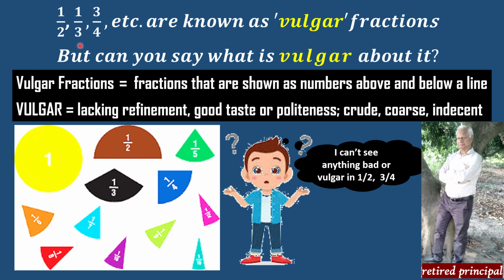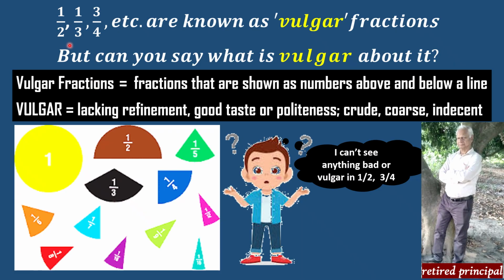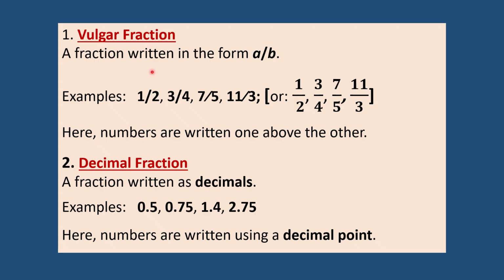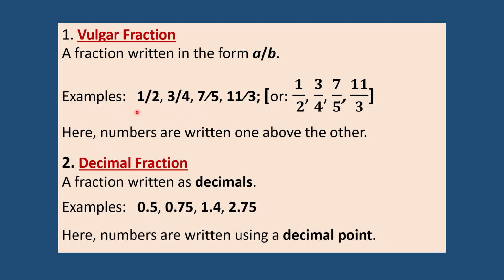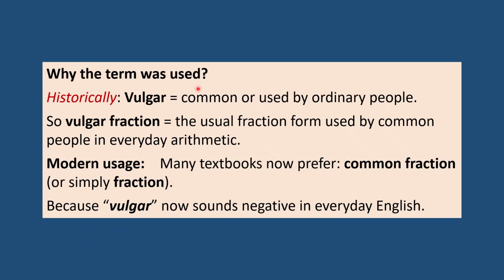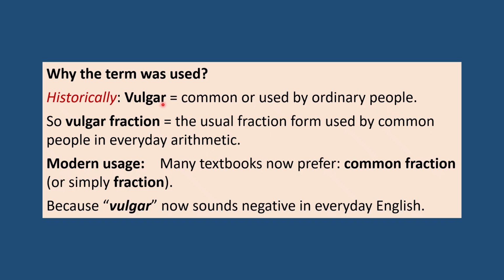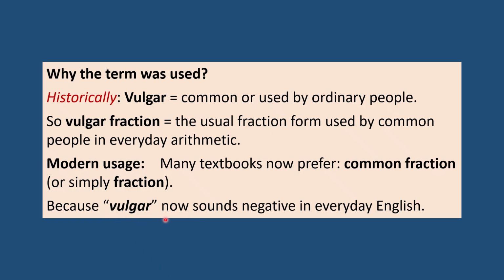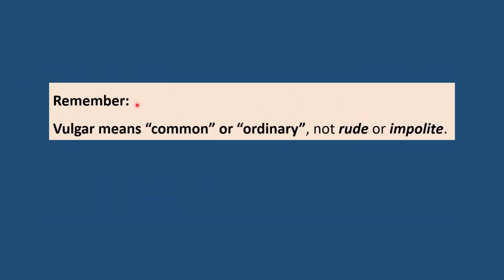vulgar fractions what's vulgar here